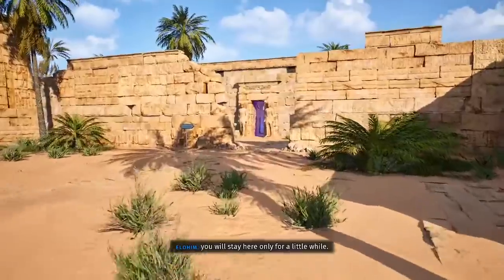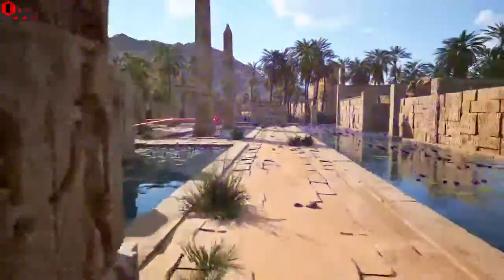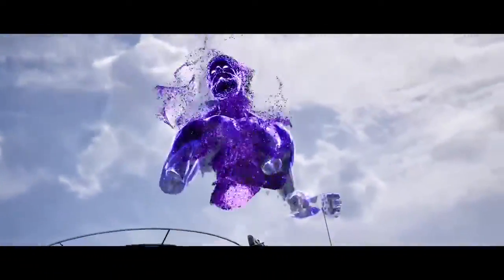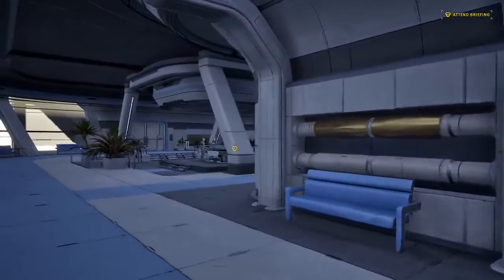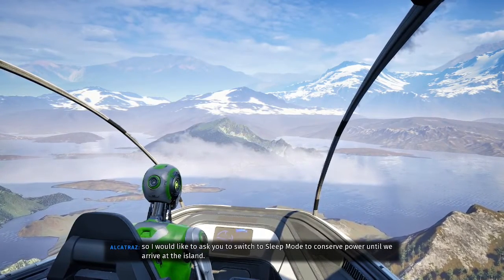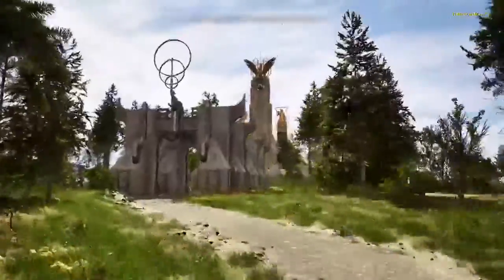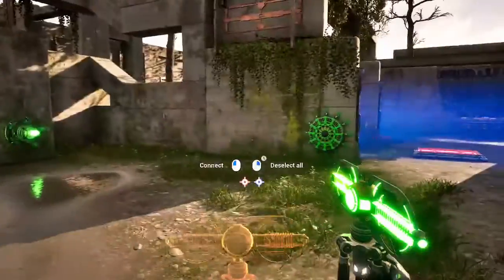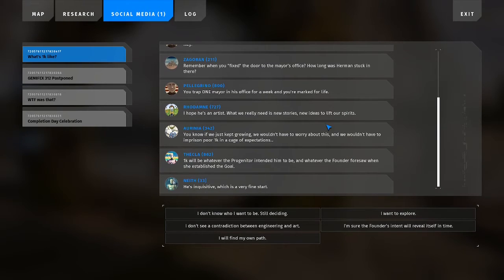The Talos Principle 2 ~ Part 1: Red, Green, Blue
In this Episode, the beginning of the game, tutorial, prologue, and getting started on the first area, the Grasslands Ring.

Originally recorded 19th April 2024
Hey, I'm BSM! I play Complete The Monument maps. On this channel you can find livestreamed playthroughs of CTM maps of all kinds. I also host the Minecraft Hardcore Challenge, a new one of which drops monthly. Additionally, I post recorded episodes of other games on weekends, mainly indie puzzlers. Thanks for tuning in, and I hope you enjoy the show!
Stream Schedule [UK Time, so BST / GMT]:
8:30pm - ~10:15pm Monday to Thursday

Upload Schedule [for non-Minecraft content]:
8:30pm Friday to Sunday